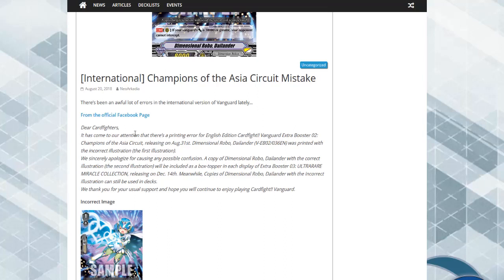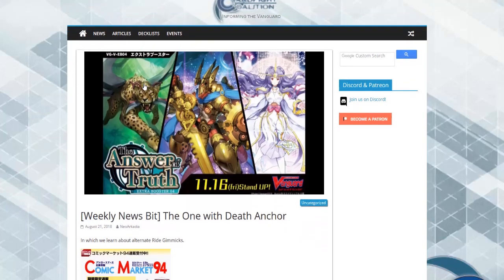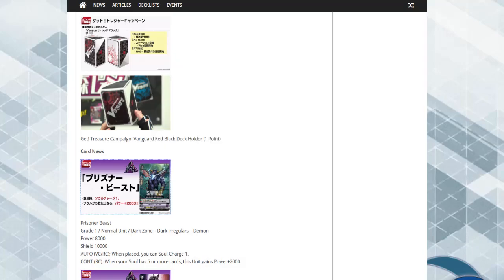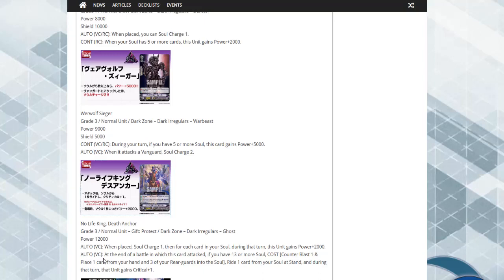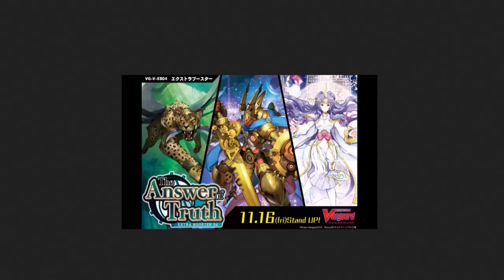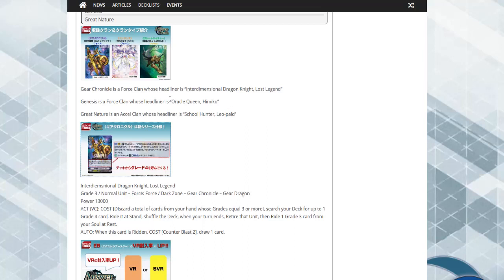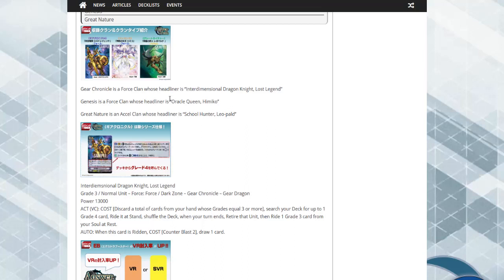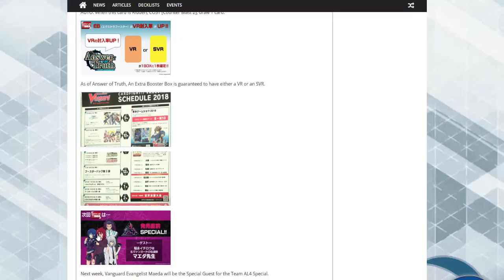Gear Chronicle back and breaking the game???+Bushiroad mess up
Need Some recommend them